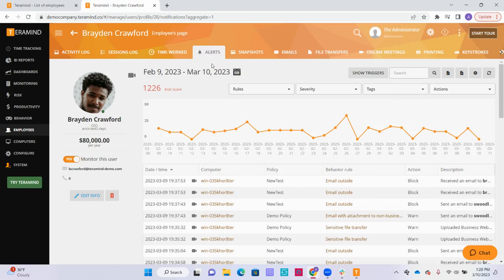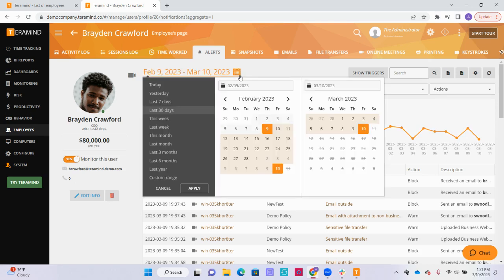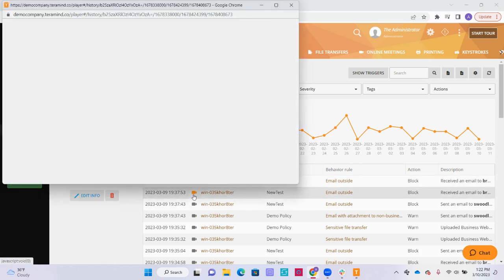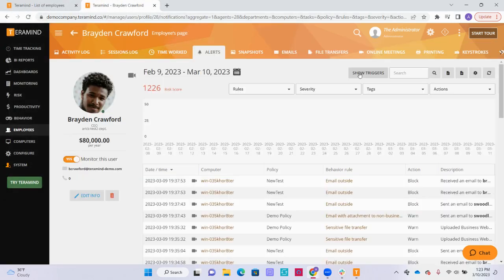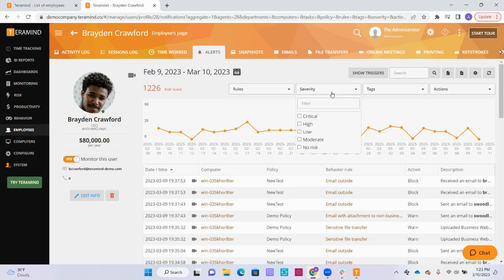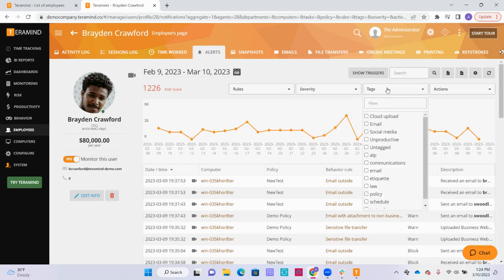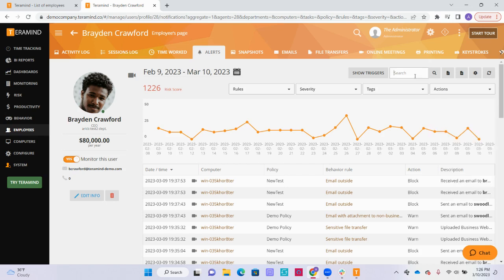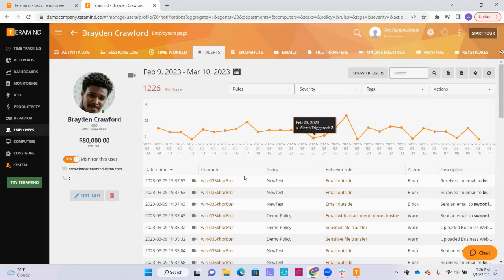Teramind Employee Page - Alerts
The Alerts Tab on the Employee Page allows you to easily view policy and rule violation data with severity levels, and investigate incidents accordingly with session recordings. You can screenshot incidents and customize reports to quickly share the most relevant data.